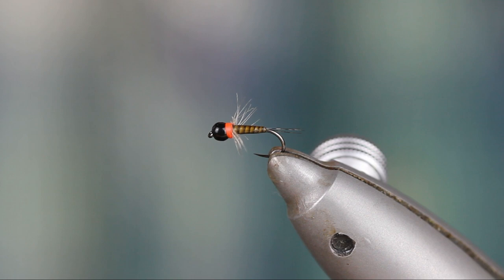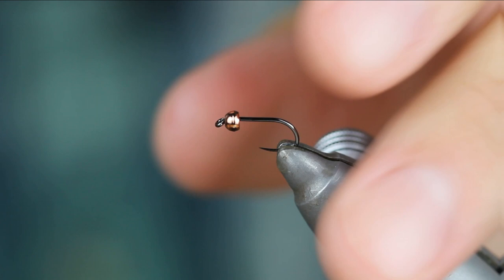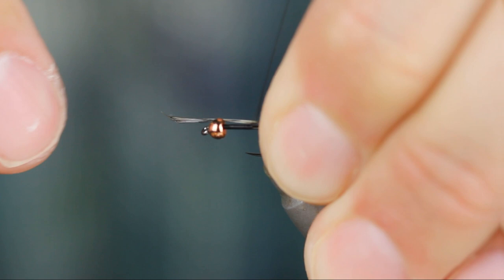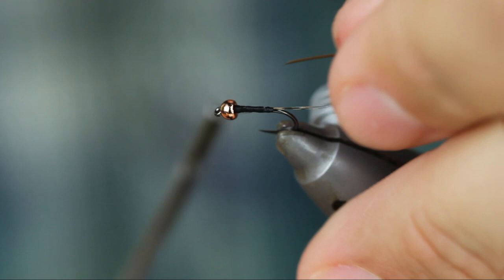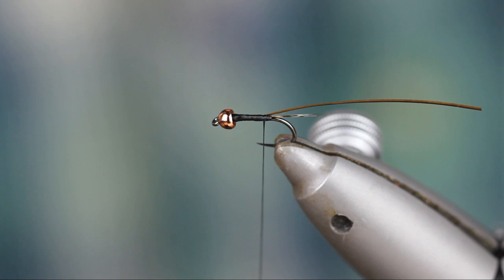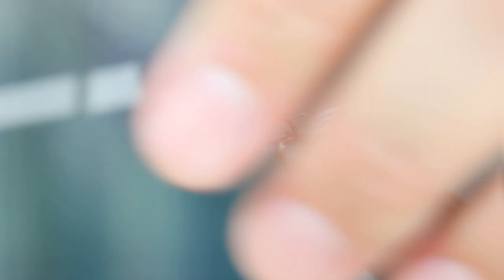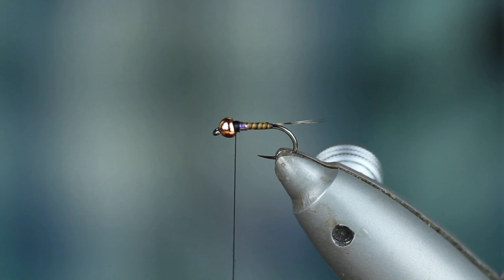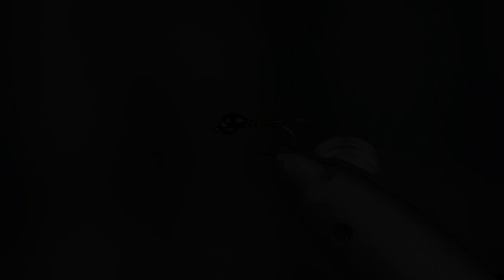Fly Tying: Soft Hackle Perdigon Variation with Jake Adamerovich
In this fly tying tutorial, we welcome back guest tier Jake Adamerovich of Competitive Angler.  Another variation is shared, this time of his Soft Hackle Perdigon...sans the hackle!  Thanks for taking the time to share this with us, Jake.

Hot spot: Hends LPK Flat Tinsel; UV white (100)
Wing Case: Sally Hansen Insta-Dri; black
UV: Solarez Bone Dry

Fly fishing for beginners can be difficult at first, thus be sure to stick with it and ask others for advice.  If in the need for some helpful tips and other fly tying and fly fishing information, be sure to check out my "Trout and Feather" accounts on Facebook and Instagram.  Through my website, you can also sign-up for monthly emails; just scroll down to the bottom of the home page.  Thanks!